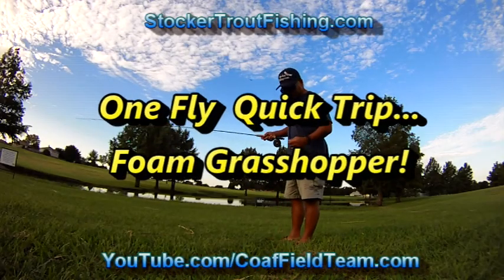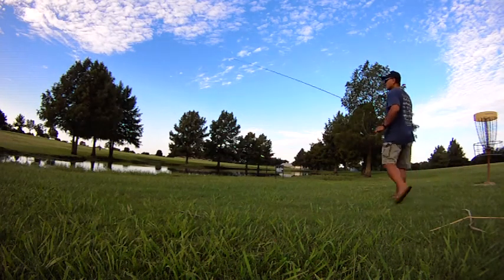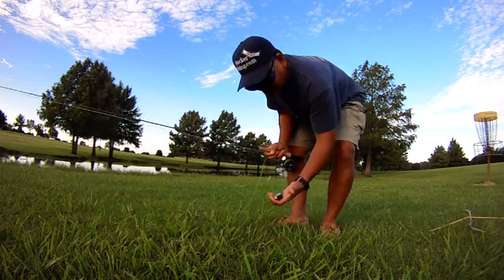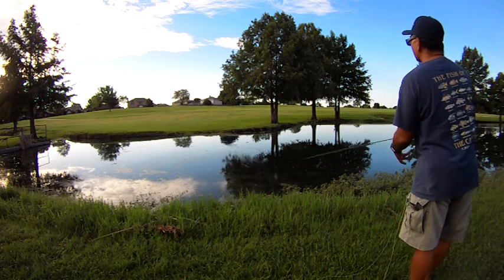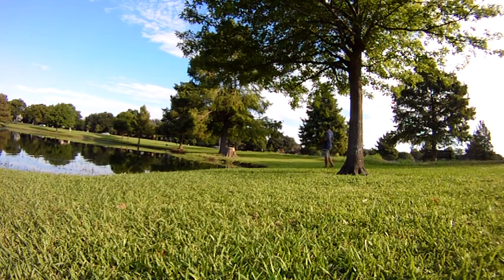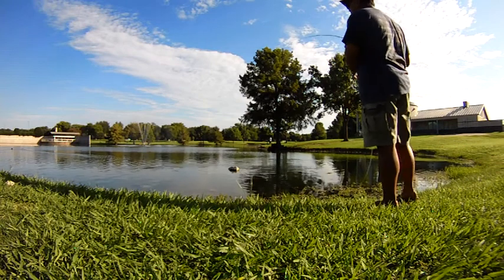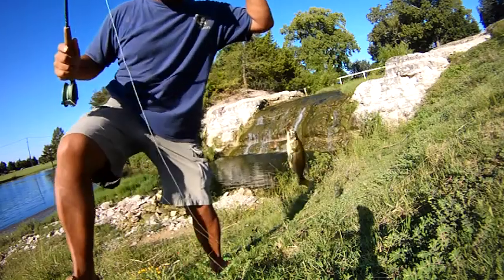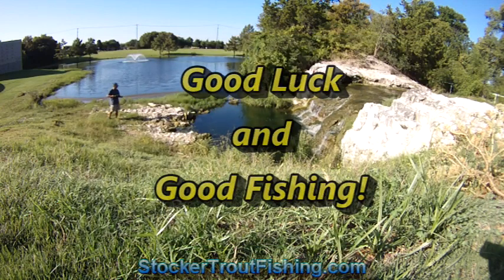One Fly Quick Trip... Foam Grasshopper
Took only one fishing fly - a Foam Grasshopper, Sunday morning and headed to Bethany Lakes. May need to downsize to a size 12 or 14 pattern as the little Bluegill and Bass were having a fun time nipping the fly but not getting hooked. Did manage three Bass; no Bruisers but still lots of fun!

Here is a short video of Sunday's quick trip with one fishing fly. Also, put a plug in for the Fly Tying Demo we are hosting Thursday, August 24 at 6:30 PM. If you are in the area - Bethany Lakes, do stop by. It's an impromptu event with no set agenda other than we will demo tying the Foam Grasshopper like we used Sunday morning! ###
Gear Used
Fly Rods:

9' 6wt TFO Pro II

9' 6wt TFO Pro II
6/7wt Echo Ion Fly Reel
OPST Commando Head 225 grain
100'-15lbs M-Maximum Catch Coated Running Line

Slab and Jig Rigs Material:
30lbs Trilene Mono
20lbs Trilene Mono

1/80 oz Jig Fly Hook

LLLL